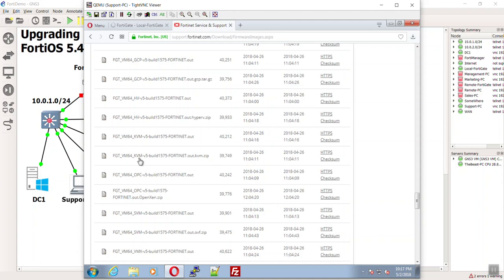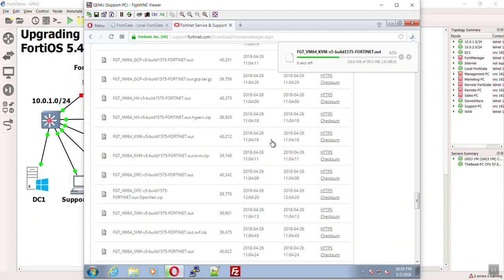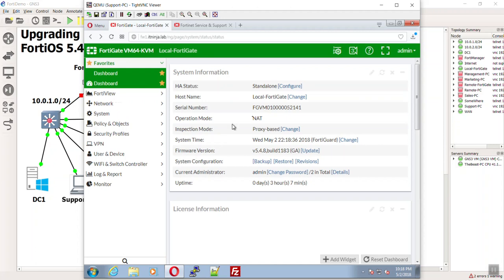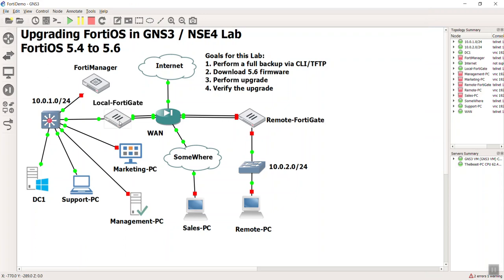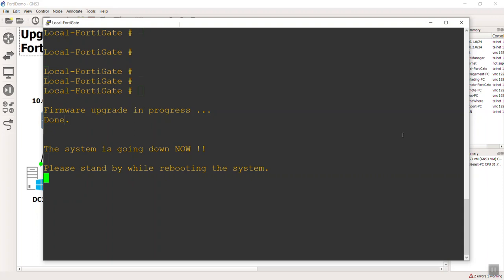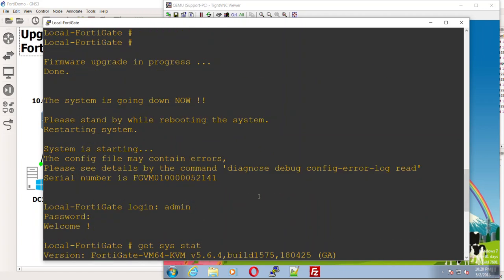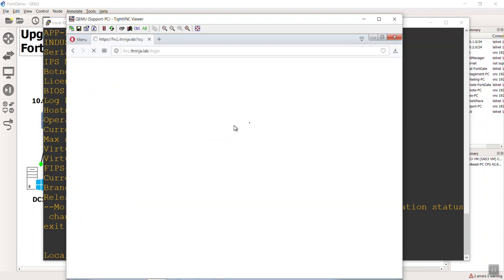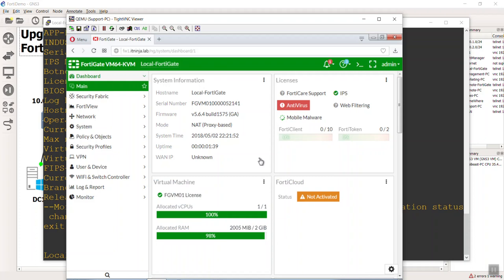7 Upgrading FortiOS in GNS3 NSE4 Lab Part 2 Downloading and Upgrading FortiGate in GNS3 VM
Part 2 of upgrading our FortiGate in GNS3 demo. I'll show you what file to grab off of the support website and how to perform the upgrade.